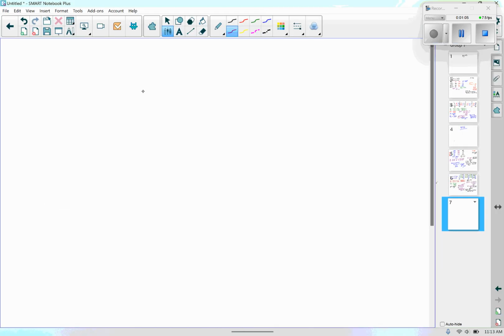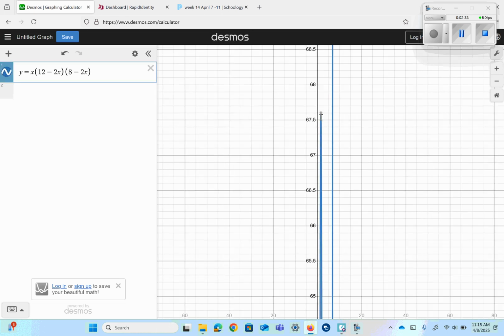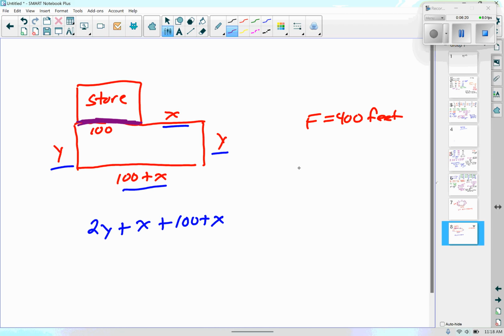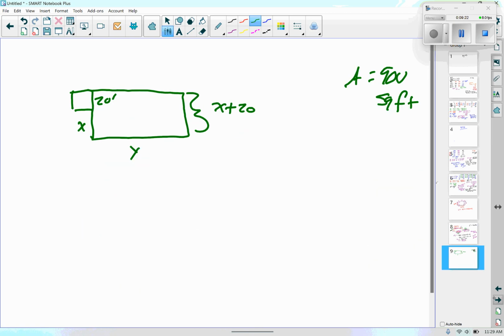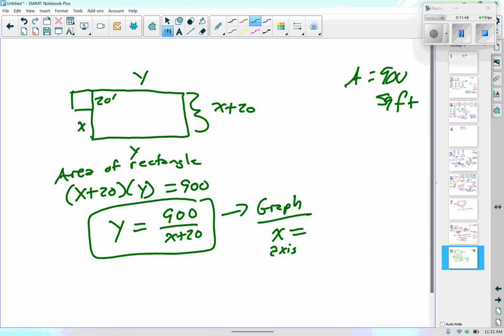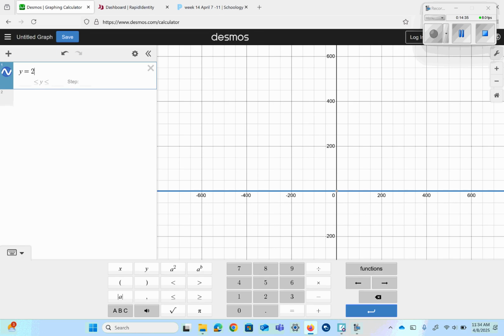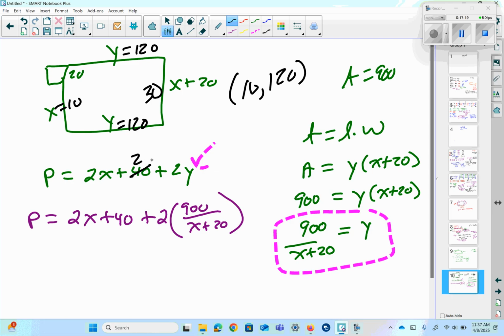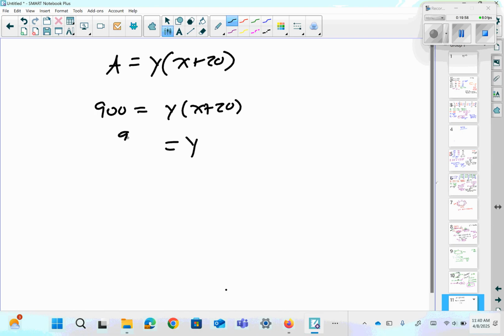business calc ws 5.6 kind of